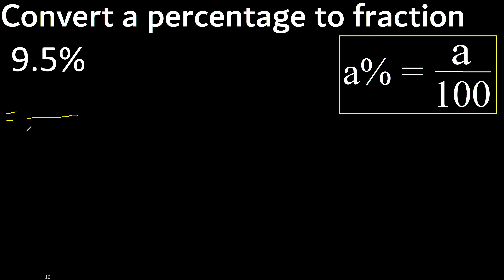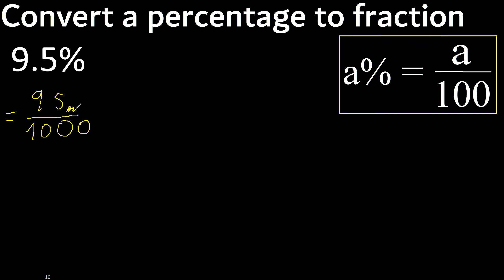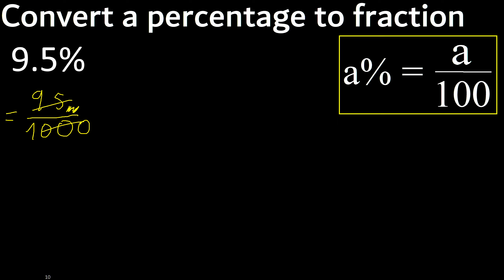9.5% to fraction , 9,5 percent to fraction , convert percentage to fraction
convert percent to fraction
convert percentage to fraction
percentages to fractions
percentage to fraction m316